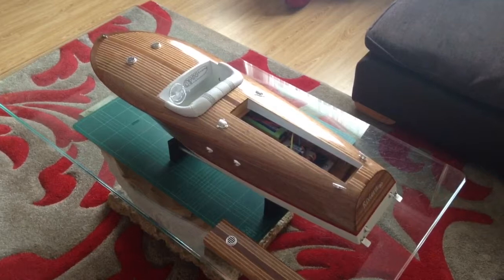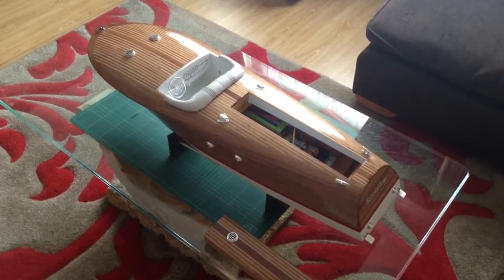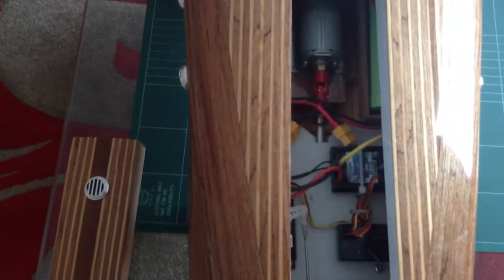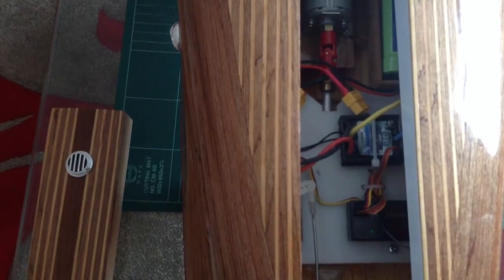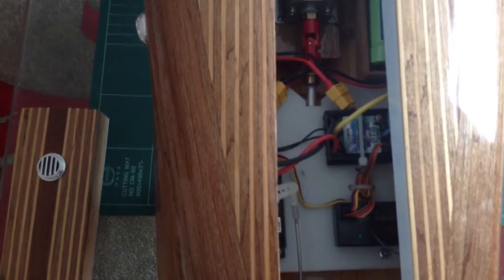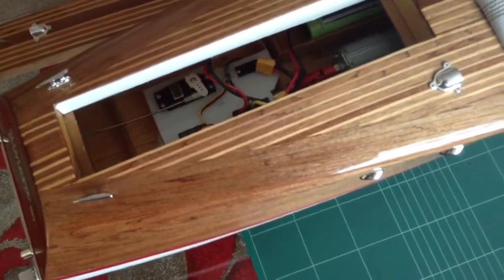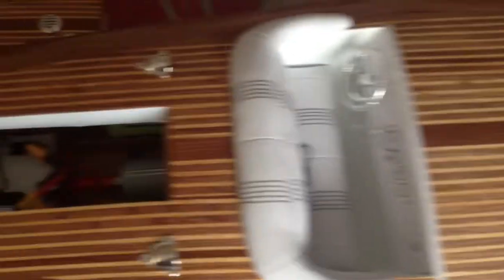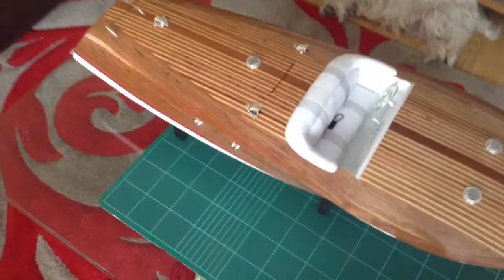A short video of my Riviera 80 speed boat.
via YouTube Capture.  I purchased the boat and electrics about 9 years from a local model shop in Peterborough.  However, there was a problem with the motor mount and coupling and the guy told me he couldn't get hold of the replacements so it sat in the spare room until a few months ago.

The electrics are as follows:  540 brushed motor, Viper 25amp esc and a Spektrum SR 201 and a pair of 2000 mHa NiMH batteries.

On its first run the esc burned out!